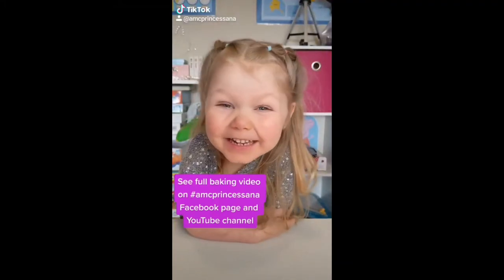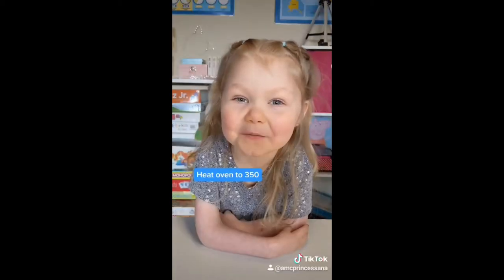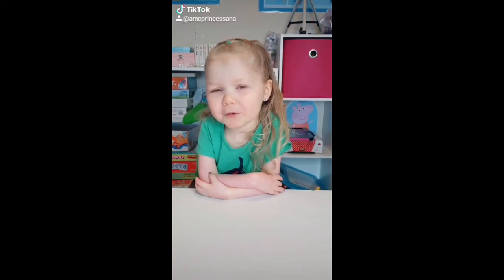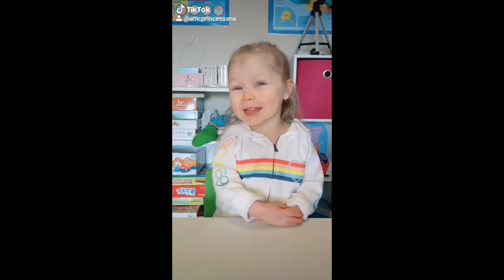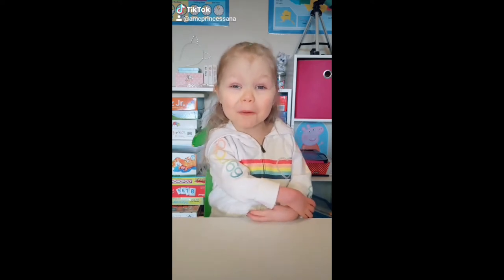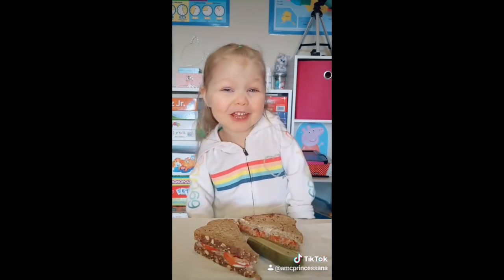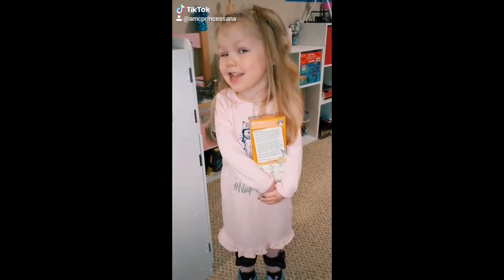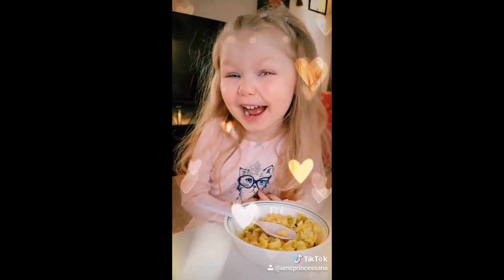AMC Princess Ana TIKTOK Recipe Montage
Here is a mini-collection of recipe videos from the AMC Princess Ana TikTok for those who do not have Tiktok! 💙 If you do have TikTok you can find her over there under @amcprincessana